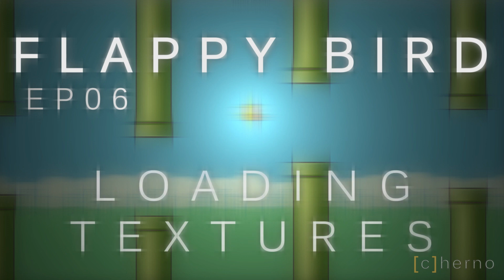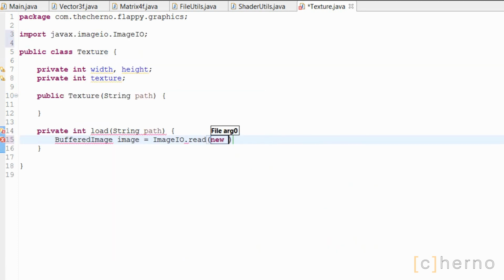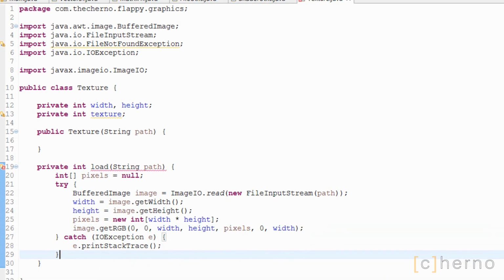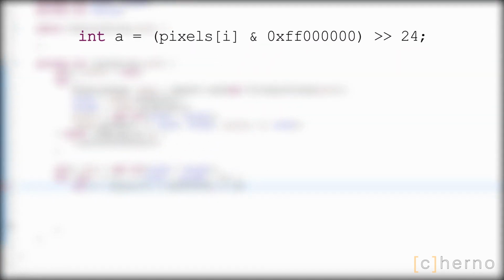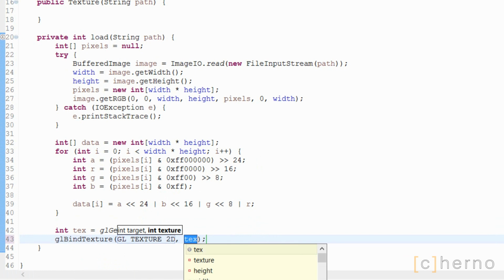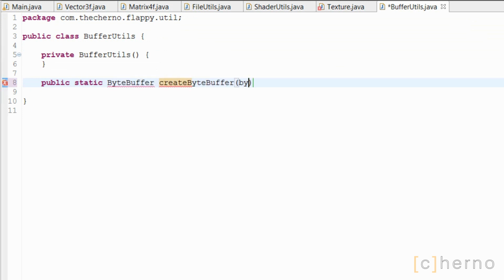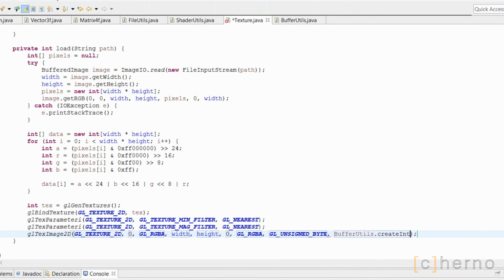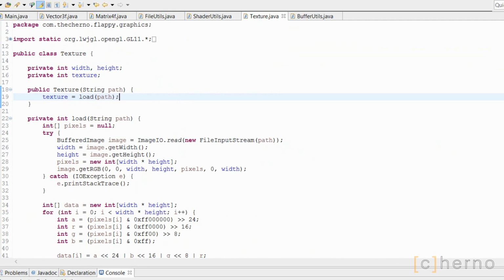Ep. 6: Loading Textures - Let's Make Flappy Bird